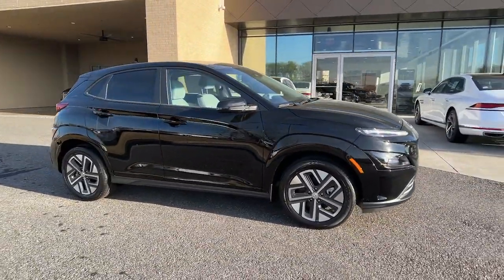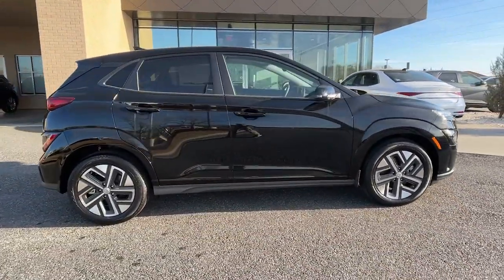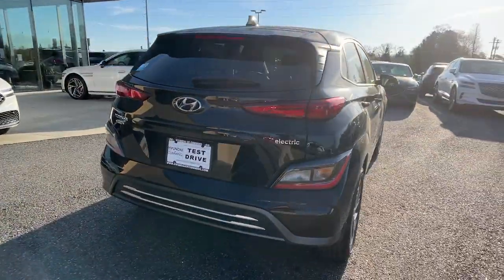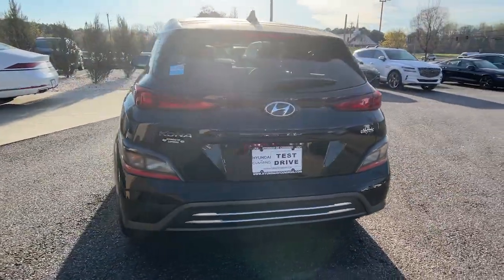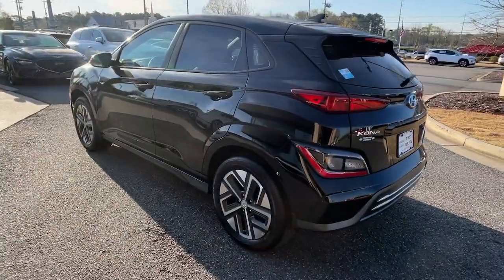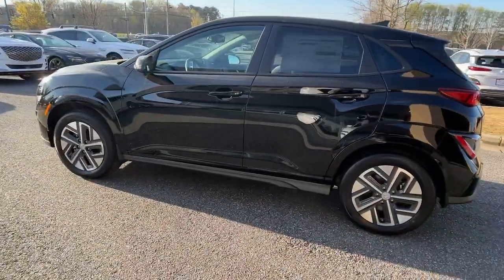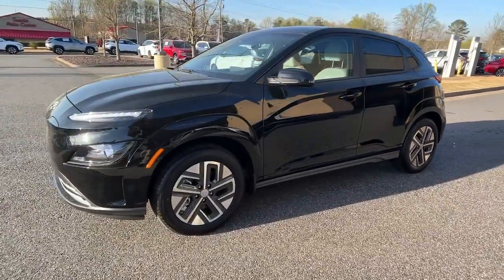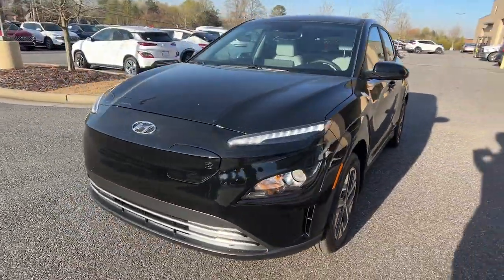2023 Hyundai Kona Electric Cumming, Big Creek, Milton, Sugar Hill, Johns Creek, GA U176409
Abyss Black Pearl New 2023 Hyundai Kona Electric SE available in Cumming, Georgia at Hyundai of Cumming. Servicing the Cumming, Big Creek, Milton, Sugar Hill, Johns Creek, GA area.